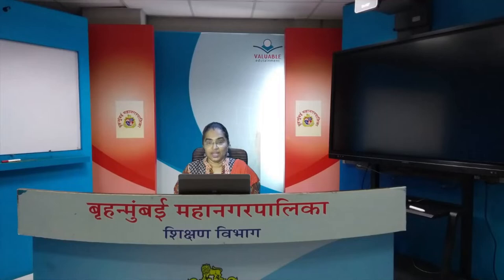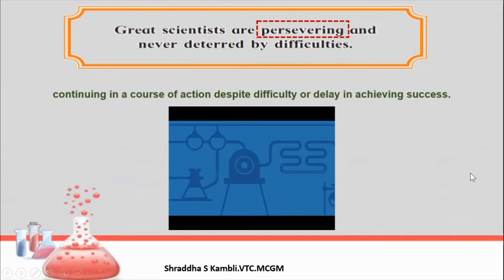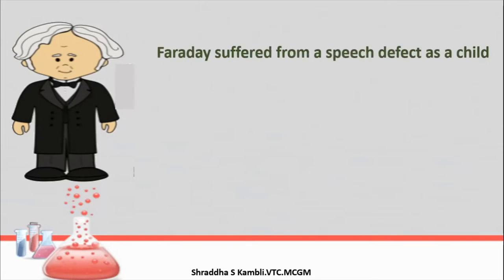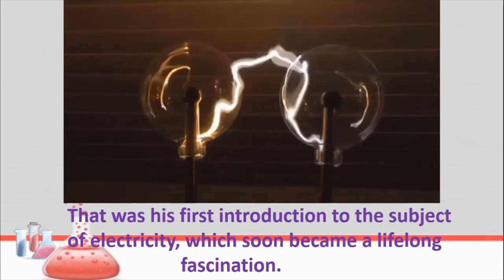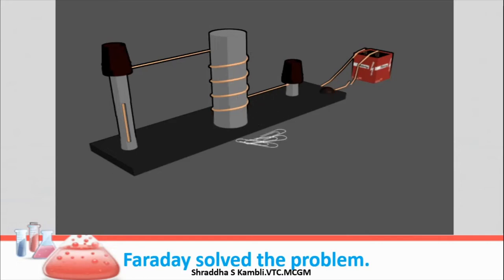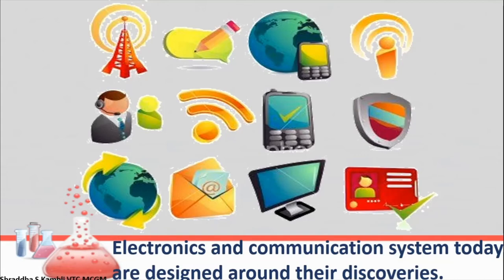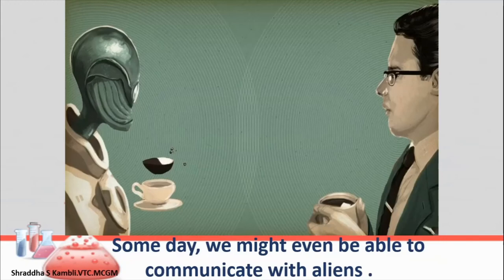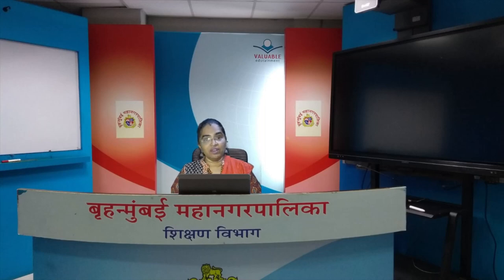Std. 7th.English.Lesson 2.7.Great Scientists.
Std.7th.
Medium  : English.
Subject  : English .
Topic : Great Scientists.
Date : 07/10/2020.
Teacher:Shraddha Satish Kambli.